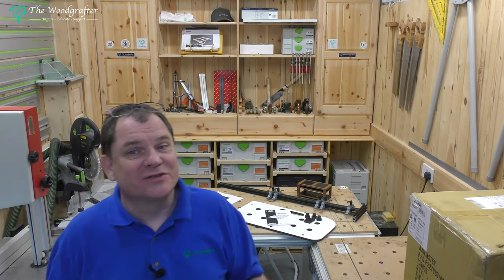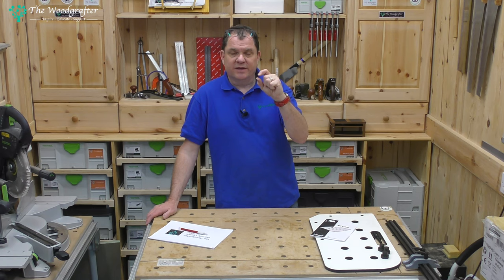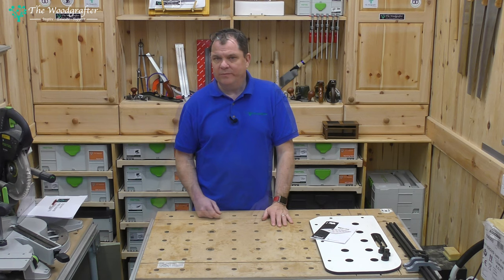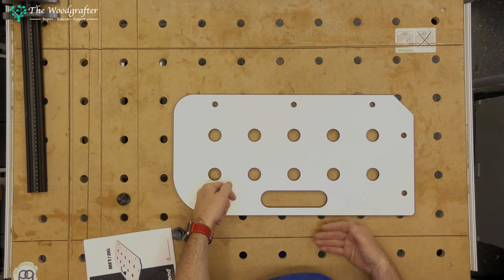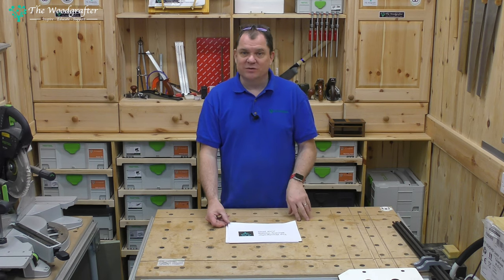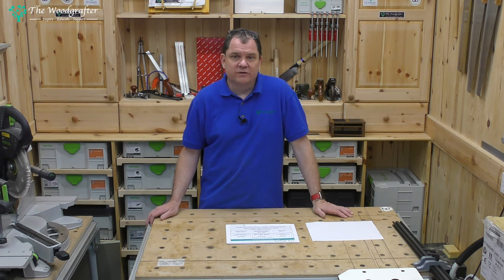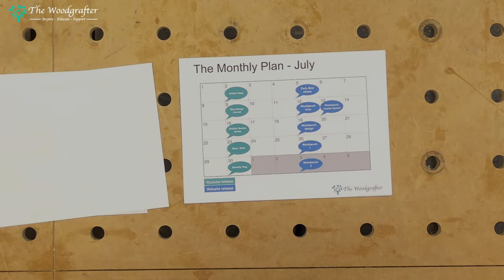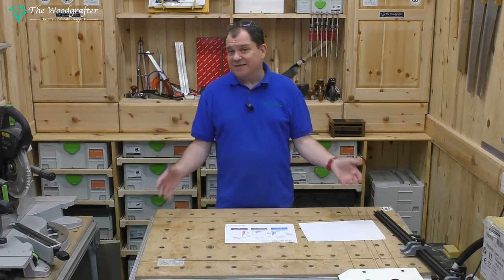The Woodgrafter Monthly VLOG - May 2020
Its time for our regular monthly update, in the episode we have a chat about

3d Printing for woodworkers
The Trend MFT jig
A story stick
And those all-important statistics from April

• Business plans
• Marketing
• Customer projects